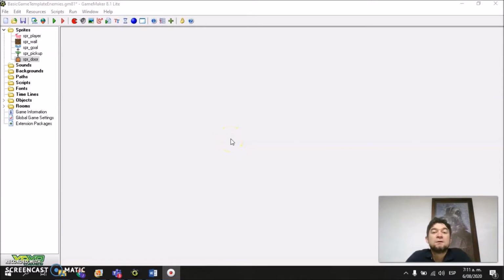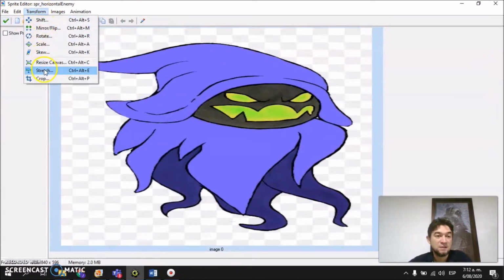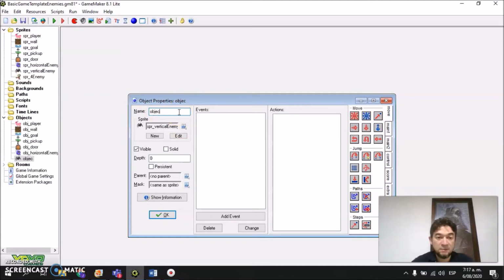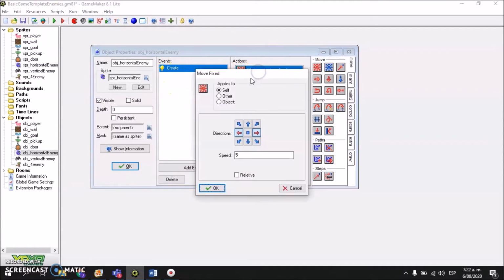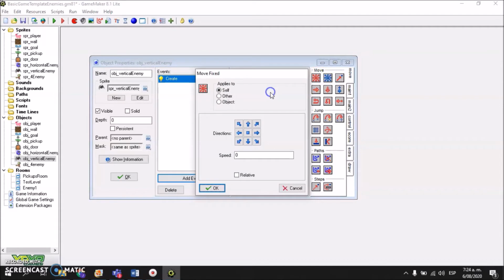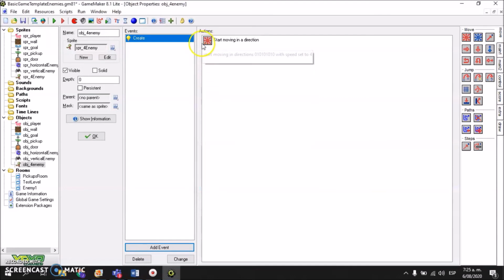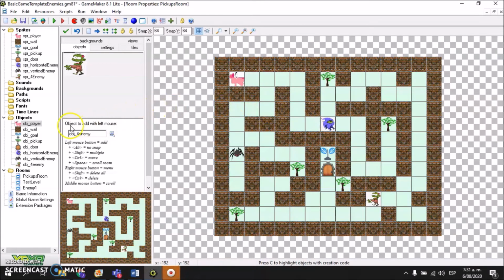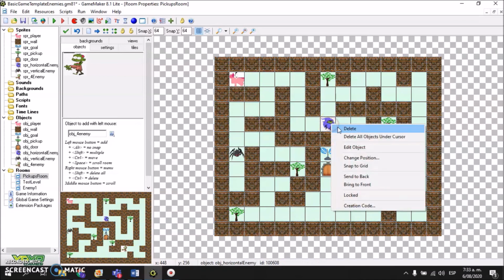Gamemaker: programming the enemies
Programming 3 types of enemies in gamemaker.